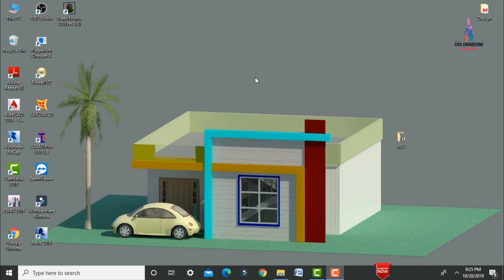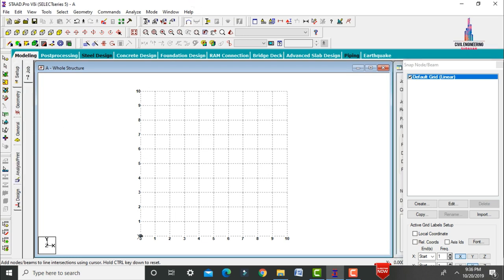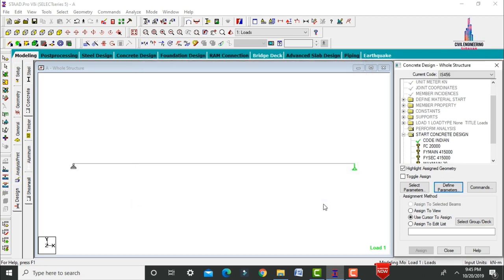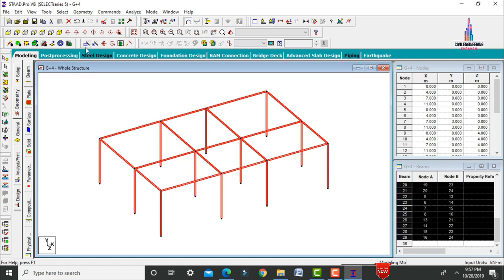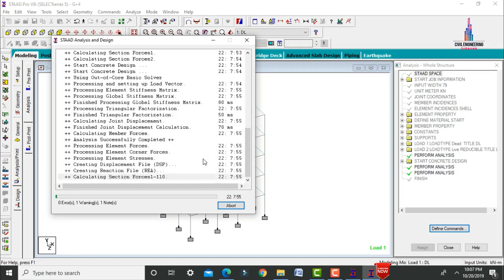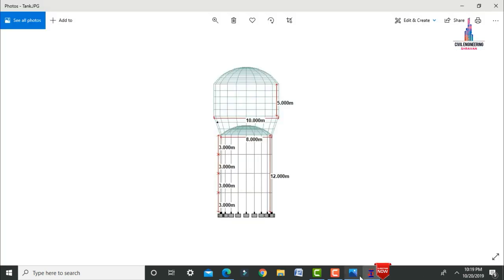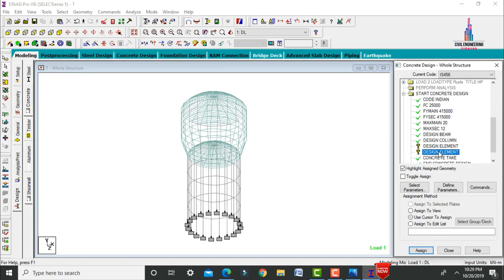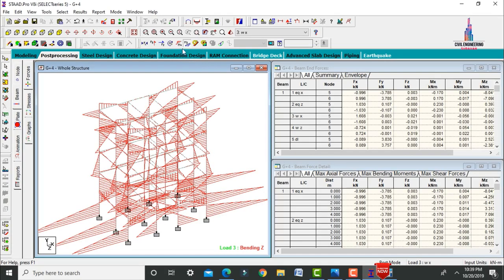staad pro v8i software in Building design Complete .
staad pro